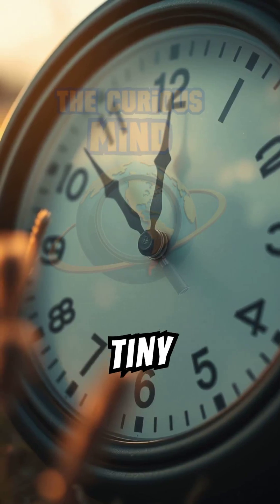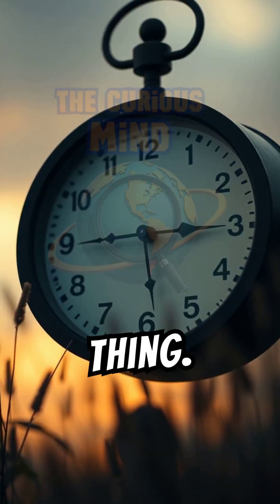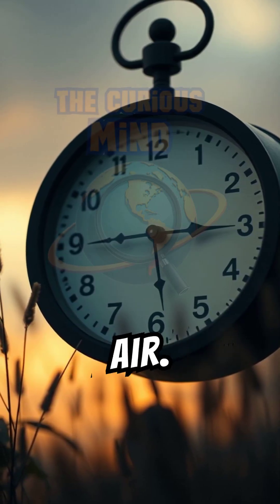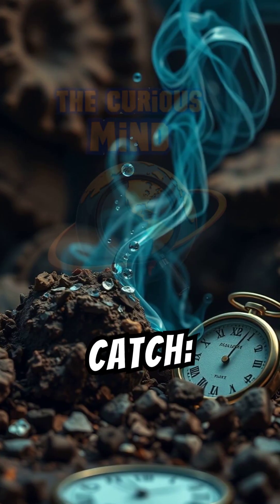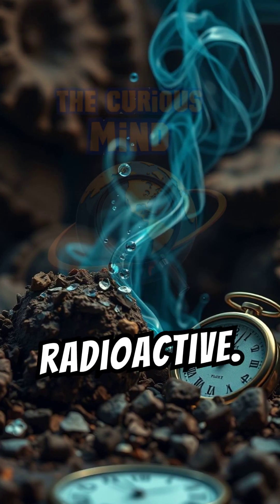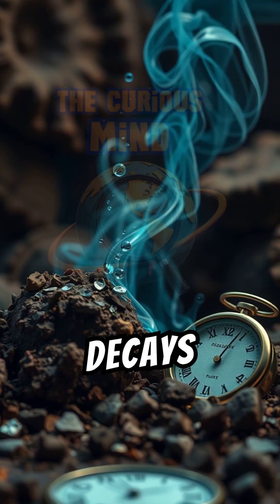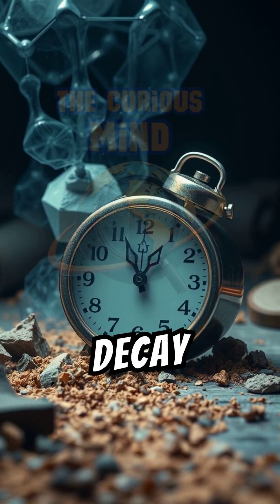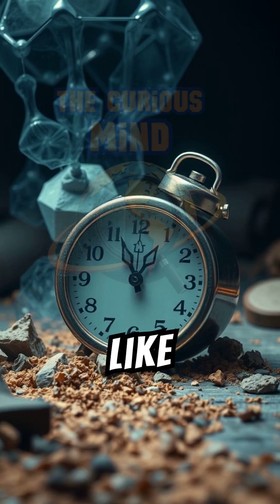How Do We Know the Age of Things with Carbon 14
Ever wondered how scientists determine the age of ancient artifacts? Join us on a fun journey to understand carbon 14 dating. We'll break down the process in a simple and engaging way, making it easy for everyone to grasp. Did  you  know  how  carbon 14  work?  Or like  me  you  used  it extensively  without  knowing  how  it worked?  Don't